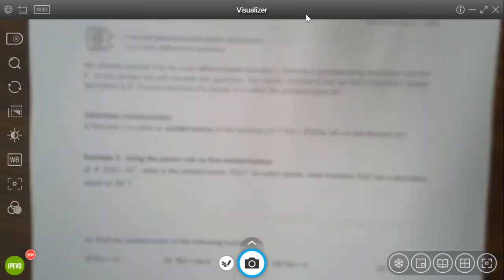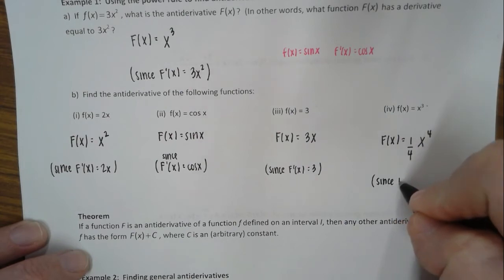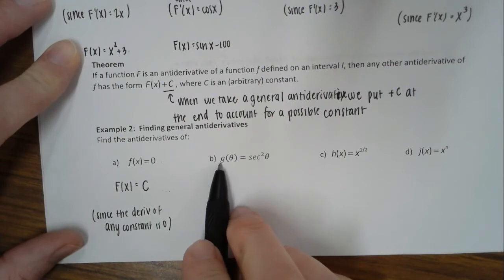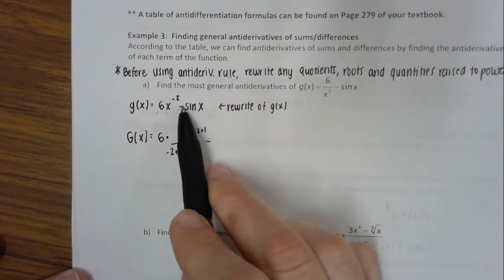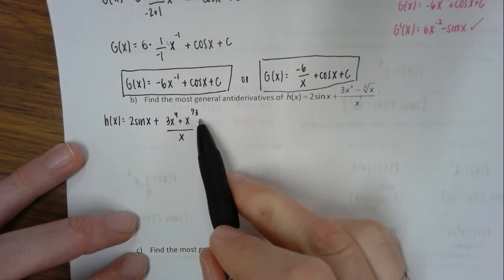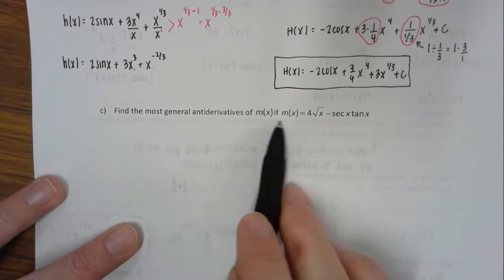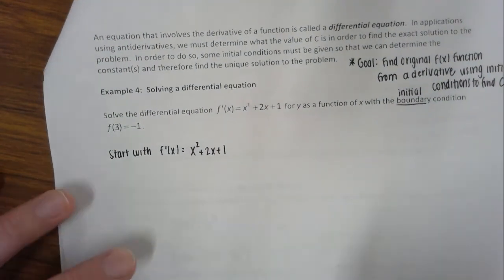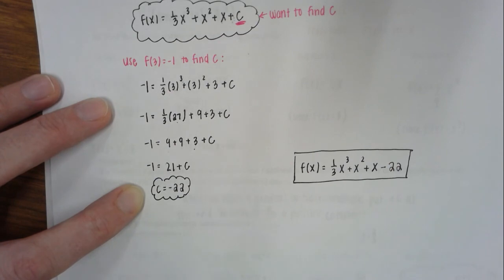Antiderivatives Intro Notes